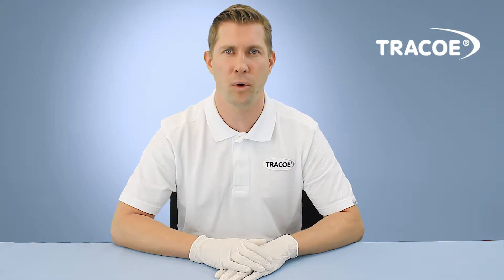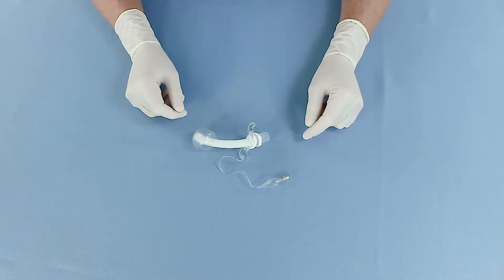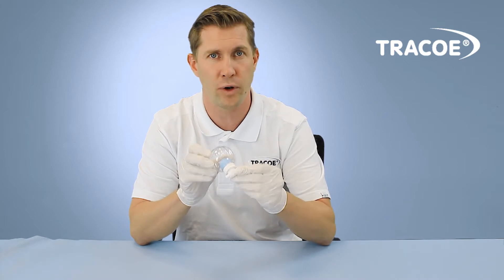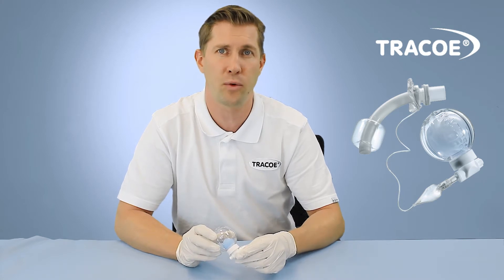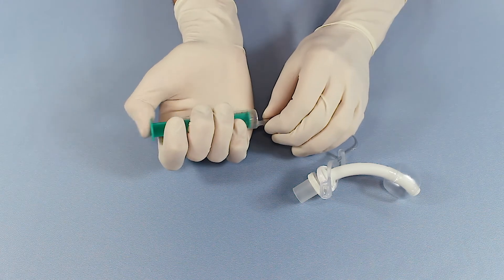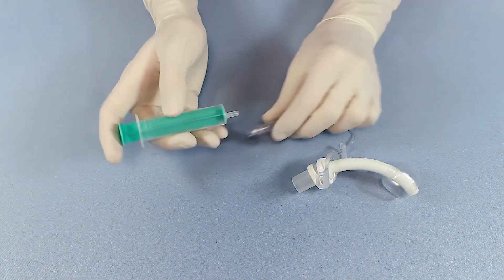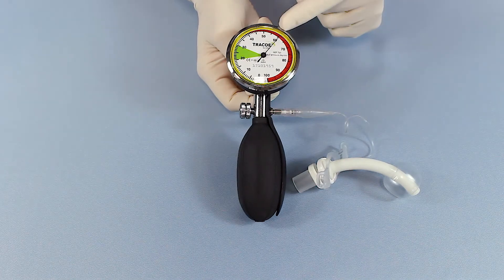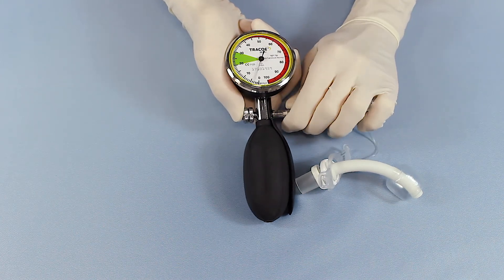TRACOE Training Video - The Cuff Pressure Management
Cuff pressure management is an important part of tracheostomy tube management. We explain to you what is important.

QUALITY BY PEOPLE FOR PEOPLE

Our goal is to ensure optimal patient care thanks to excellent oxygen supply. Founded as a family business over 60 years ago, TRACOE medical focuses on the specialties of tracheostomy and laryngectomy with quality "Made in Germany".

From the safe initial placement of the tracheostoma to the weaning of the patient from the tracheostomy tube, TRACOE offers a complete, seamless product portfolio.

Reichelsheimer Str. 1 / 3
55268 Nieder-Olm

▬▬ TRACOE technic ▬▬

▬▬ Media libery ▬▬

▬▬ Career ▬▬

Are you interested in working with us? We are looking forward to an e-mail or a phone call:

▬▬ Social Media ▬▬